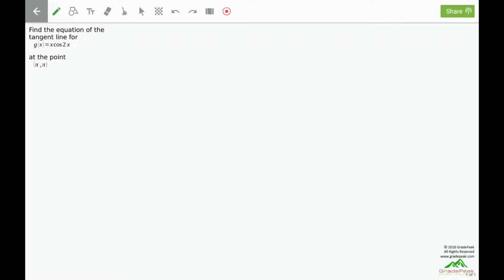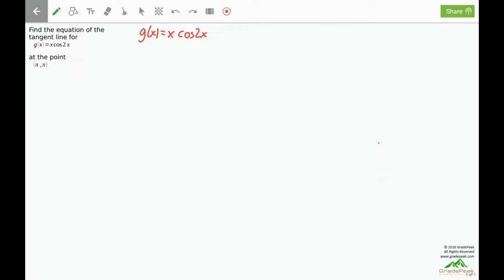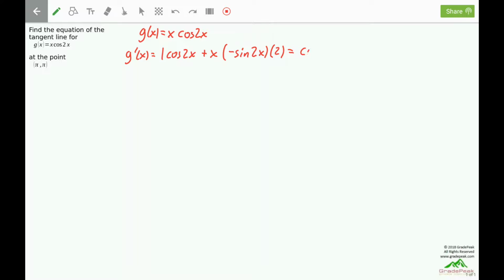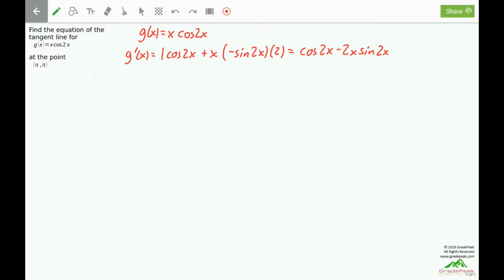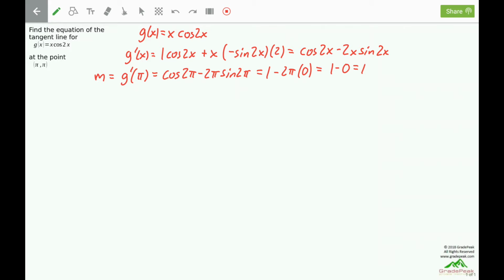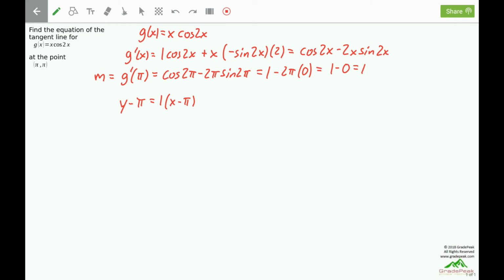GradePeak Calculus 1 Derivative Tangent Line 1 06